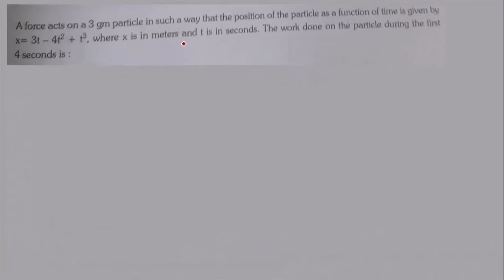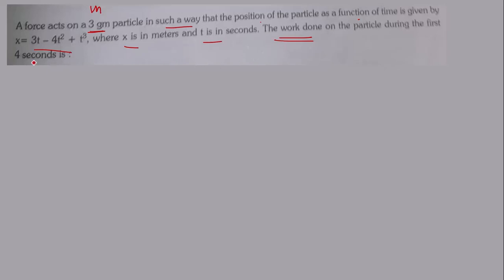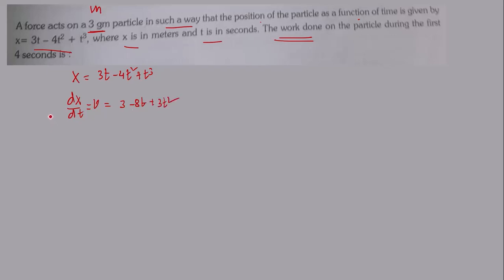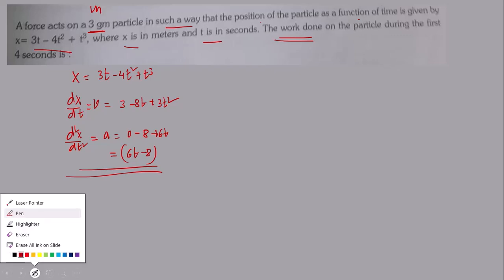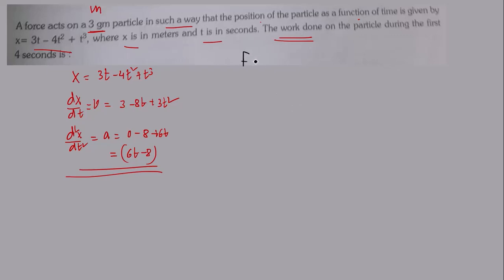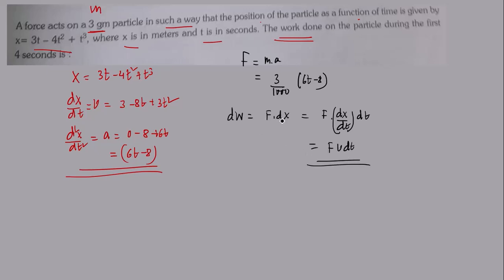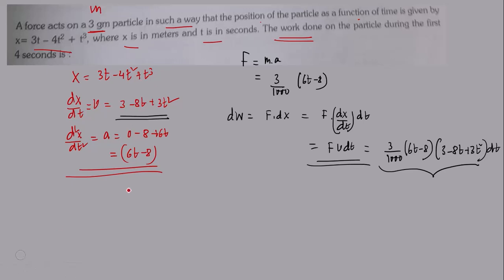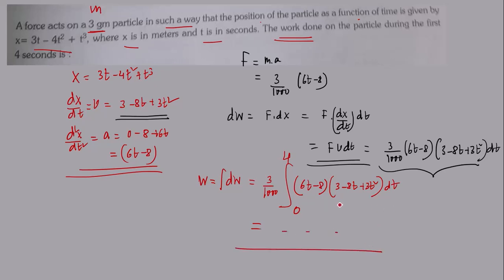JEE Advanced || WD in time dependent Force